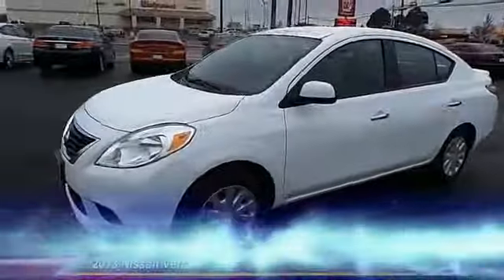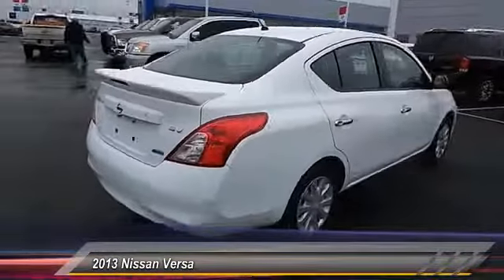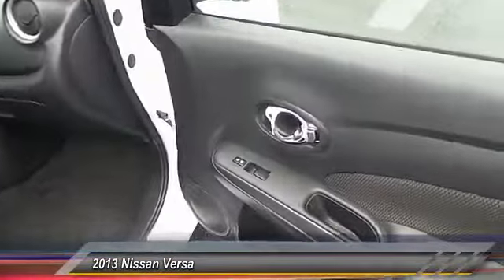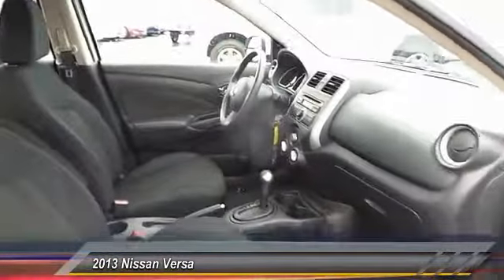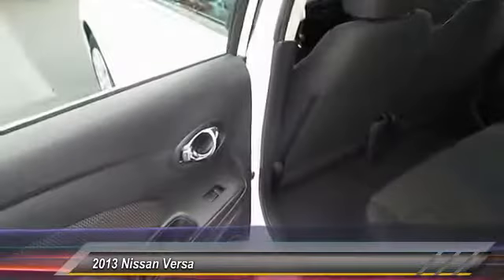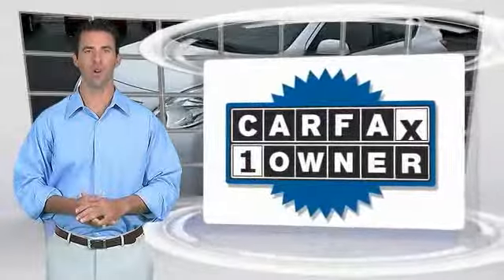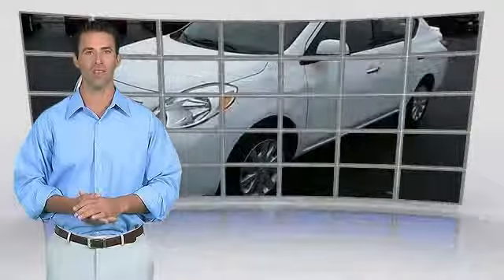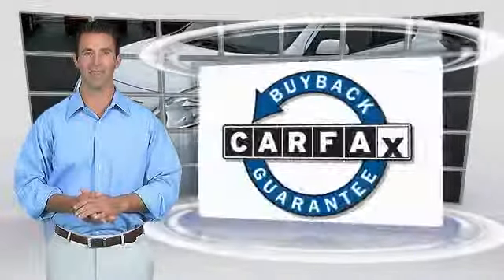Nissan Versa Hobbs NM 14T101A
2013 Nissan Versa SEDAN

Permian GMC
800 N. Turner

A great deal in Hobbs! What a wonderful deal! Imagine yourself behind the wheel of this fantastic-looking 2013 Nissan Versa.